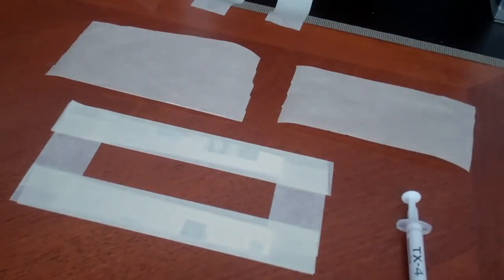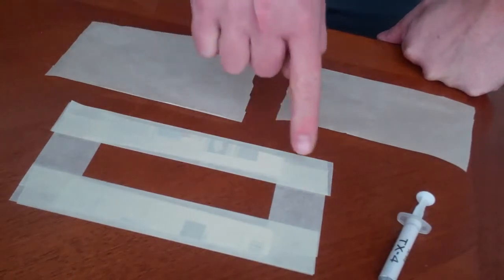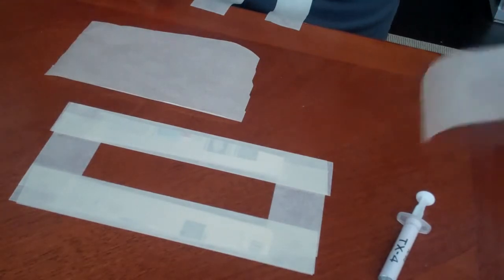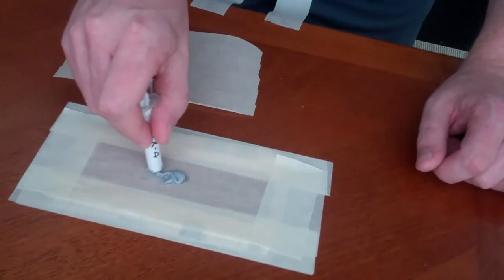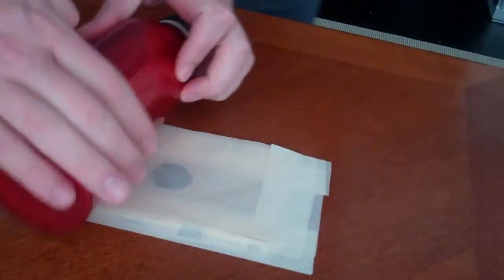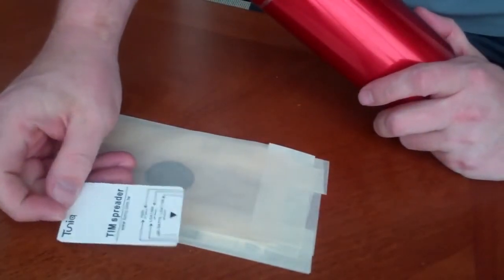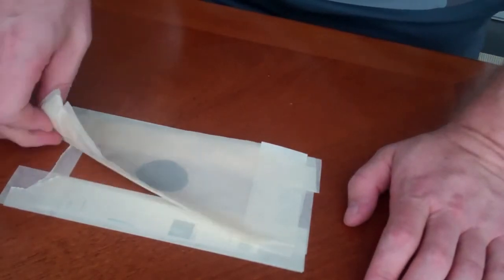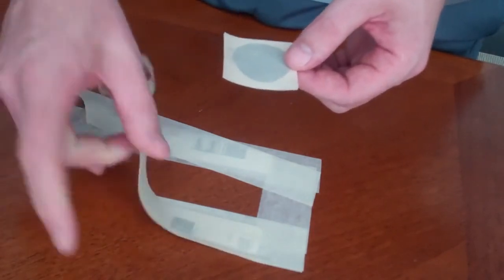Trailer 19 - Tuniq 4 Part 1